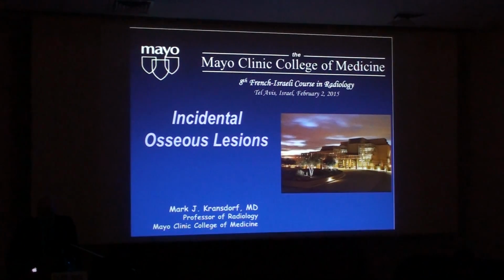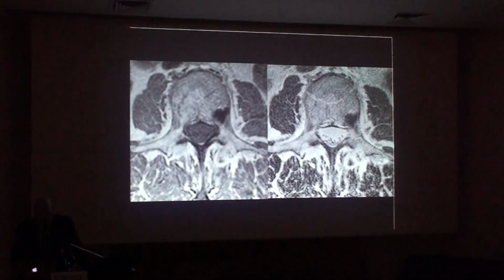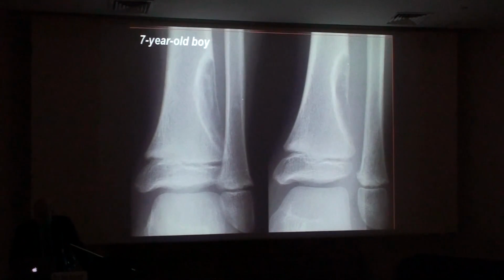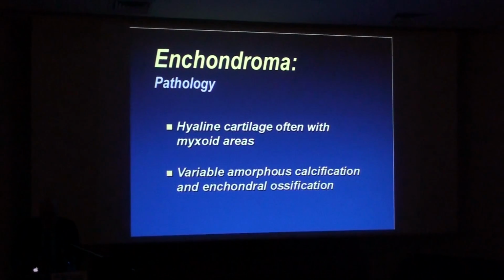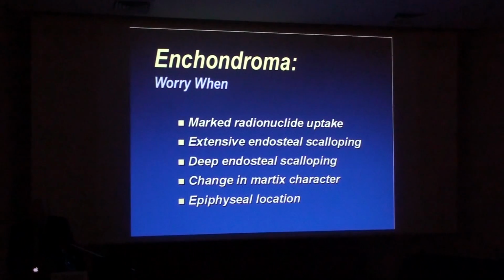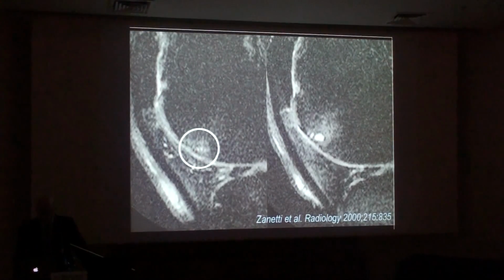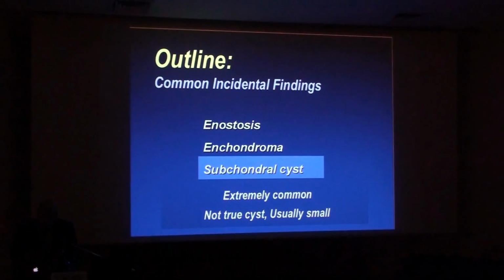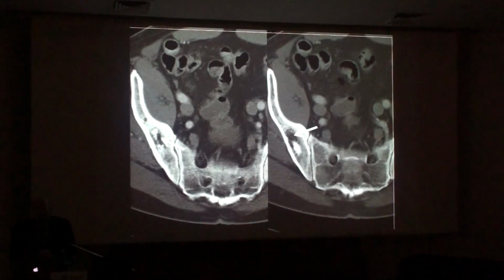Incidential Osseous Lesions - Mark J. KRANSDORF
8th FRANCE-ISRAEL REVIEW COURSE in RADIOLOGY
Specialty : MSK
Speaker : Mark J. KRANSDORF
Year : 2015.